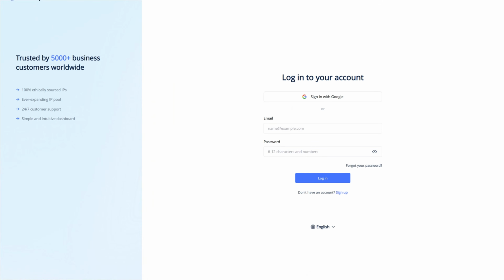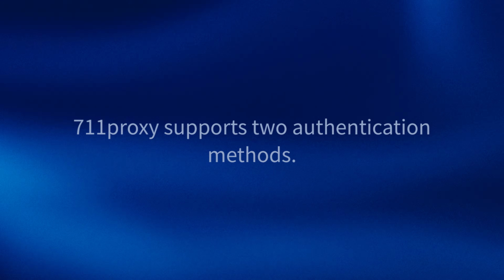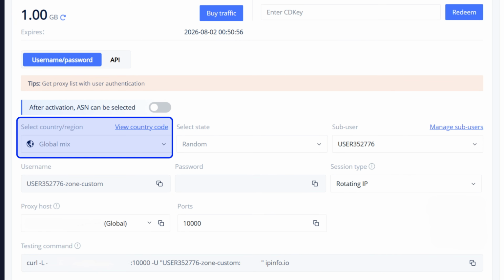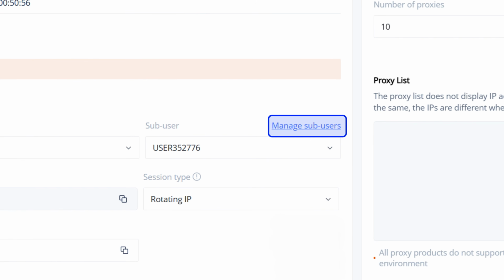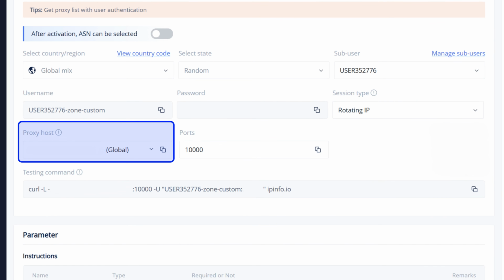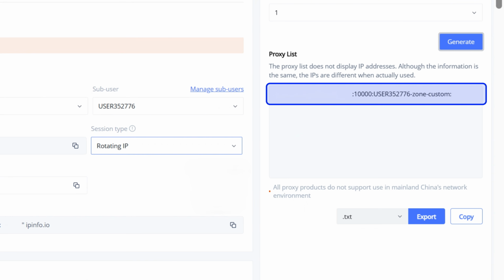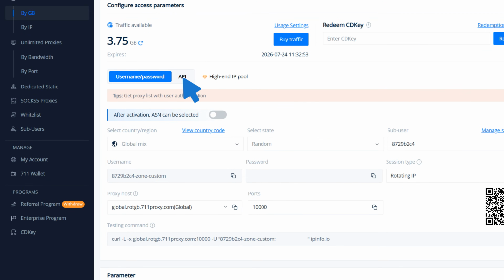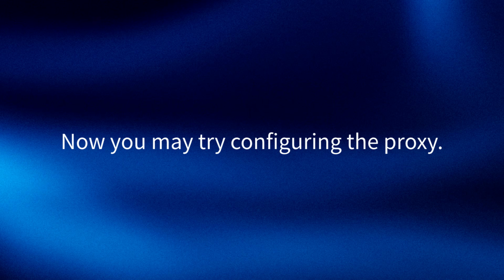How to Use 711Proxy Residential Proxies (GB Plan) | Step-by-Step Guide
This video is a complete, step-by-step setup and usage guide for 711Proxy's Rotating Residential Proxies (GB Plan). It covers the following key topics:

🔹 Two Authentication Methods Explained: Detailed setup steps and use cases for both API Extraction Mode and Username/Password Authentication Mode.
🔹 Geo & ASN Targeting: How to flexibly select target countries/regions and refine your IP resources using ASN filters.
🔹 Creating Sub-Accounts: How to leverage the sub-account feature for team collaboration and resource allocation.

Whether you are a data collector, ad verification specialist, or developer in need of stable residential IPs, this video will help you quickly get started with 711Proxy, avoid common setup pitfalls, and maximize your proxy efficiency.